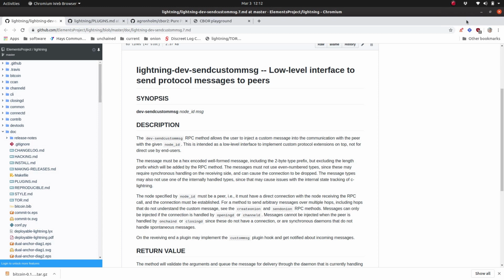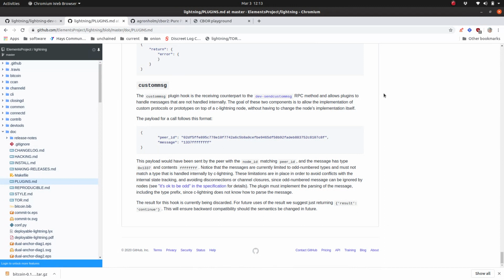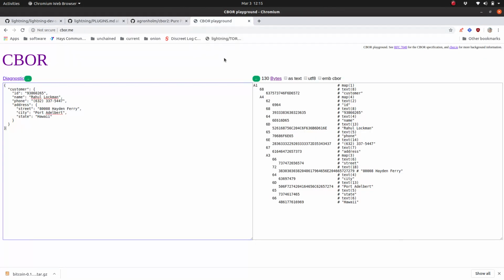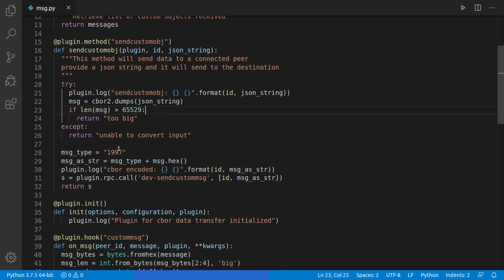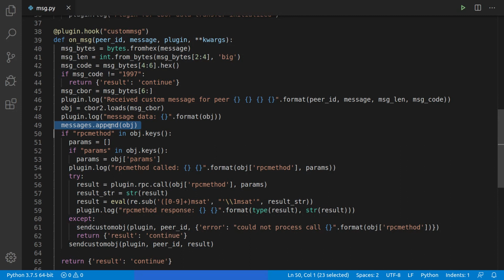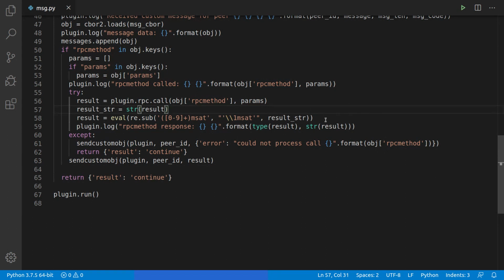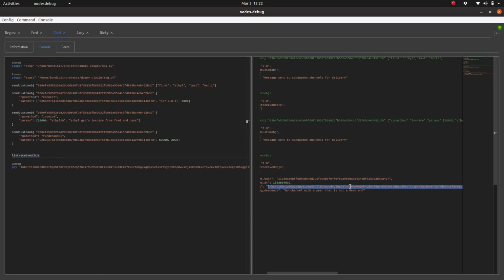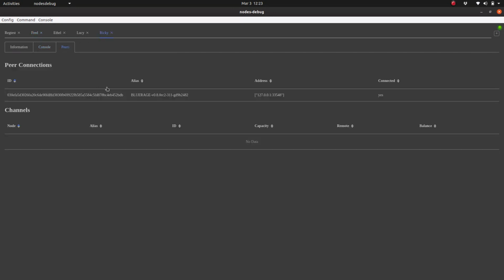c-lightning protocol development on top of existing message bus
This video shows how to use new features to create a layer 3 on top of lightning.  Using direct peer to peer connection and the existing messaging layer you can add all kind of capabilities.